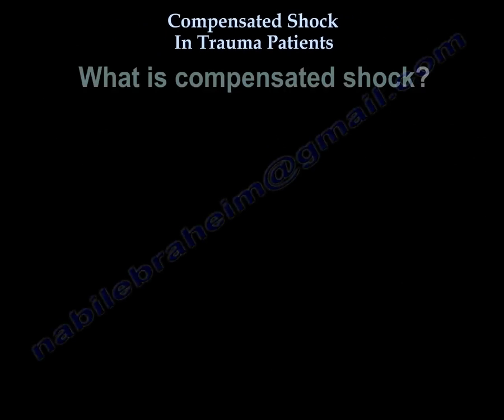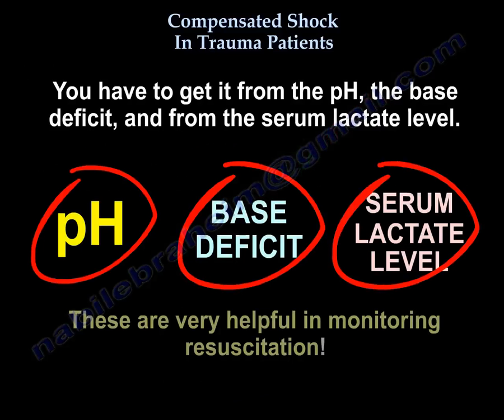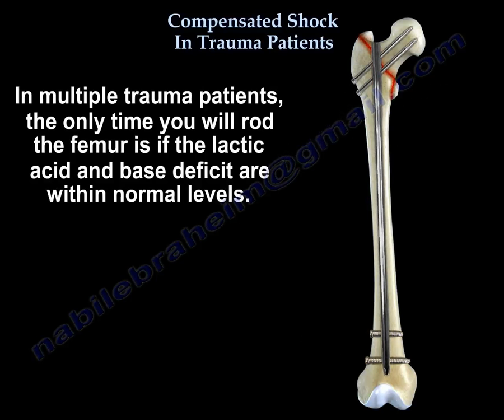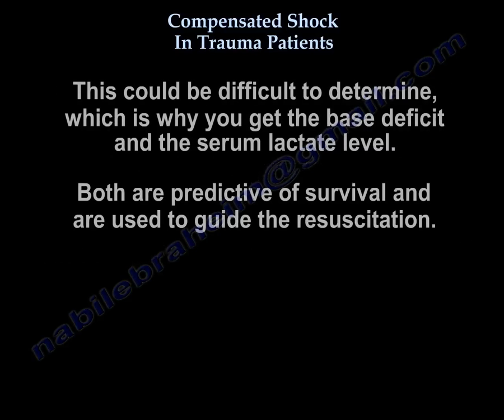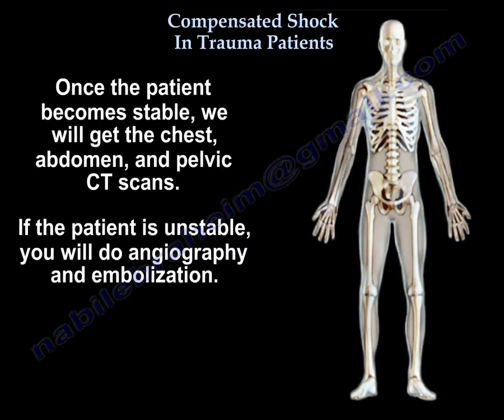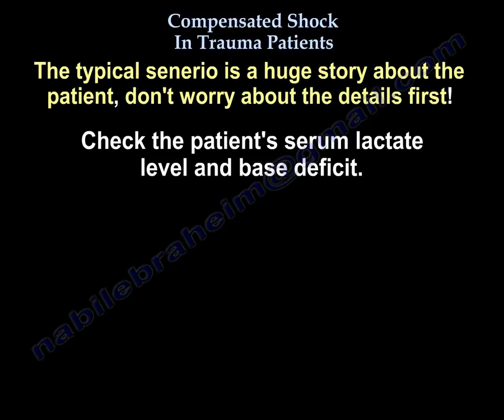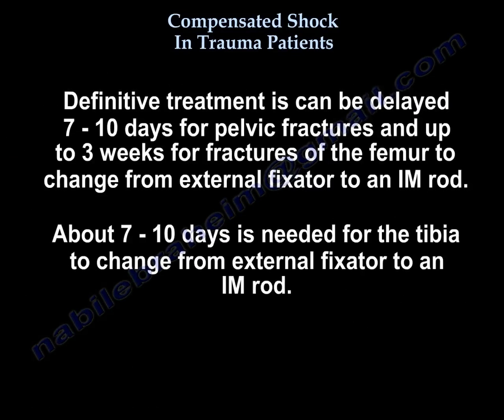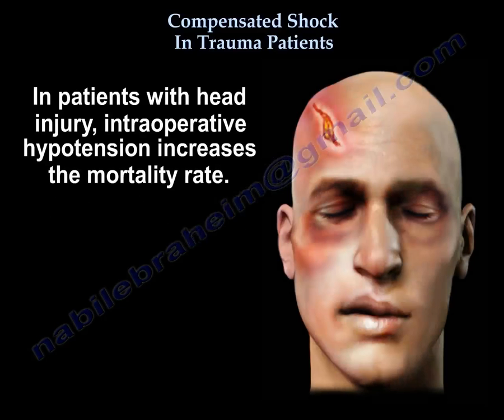Compensated Shock In Trauma Patients - Everything You Need To Know - Dr. Nabil Ebraheim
Dr. Ebraheim’s educational animated video describes the condition of compensated shock in trauma patients.

What is compensated shock? With compensated shock, the patient has vital signs that appear normal, however the vital signs are not a sensitive indicator of shock or resuscitation.
The heart and brain are perfused at the expense of other organs, so you have an occult hypoperfusion that cannot be detected by the vital signs.
You have to get it from the pH, the base deficit, and from the serum lactate level. These are very helpful in monitoring resuscitation!
The patient may have a normal heart rate, blood pressure, adequate urine output, but the serum lactate level may be 3. This serum lactate level of 3 is high! It should be less than 2.5, and some labs have it as less than 2. If the patient has occult hypoperfusion, then you will use damage control first before doing definitive care.
In multiple trauma patients, the only time you will rod the femur is if the lactic acid and base deficit are within normal levels. For resuscitation and normalizing the lactate level, you can do early appropriate care, because if you have adequate resuscitation, the patient will be able to tolerate the nailing. You probably can lose up to 1/3 of the total blood volume before the blood pressure will be affected.
Sometimes it is very hard to determine the extent of resuscitation. Is the patient fully resuscitated? Or does the patient have compensated shock? This could be difficult to determine, which is why you get the base deficit and the serum lactate level. Both are predictive of survival and are used to guide the resuscitation.
If the patient is under resuscitated, what are you going to do? You are going to do damage control orthopaedics. How do you do stabilization? Decrease the trauma by initial stabilization followed by staged definitive management. If the trauma involves the pelvis, you will have a sheet, a bind and traction. Do not leave the sheet or binder in place for more than 24 hours. Once the patient becomes stable, we will get the chest, abdomen and pelvic CT scans. If the patient is unstable, you will do angiography and embolization. Do external fixation for long bone fractures. Do splints for the forearm and for the humerus. There is no significant advantage of the external fixator on the femur more than skeletal traction unless the patient is already in the operating room. The typical scenario is a huge story about the patient, don’t worry about the details first! Check the patient’s serum lactate level and base deficit. If it is high, you are going to do damage control orthopaedics (DCO).
Start looking for the correct answers! Looking for external fixators. For the humerus and forearm, you are going to use splints. You will want to wait at least 5 days before doing definitive treatment, and this has to do with the inflammatory markers (controversial). Definitive treatment can be delayed 7-10 days for pelvic fractures and up to 3 weeks for fractures of the femur to change from external fixator to an IM rod. About 7-10 days is needed for the tibia to change from external fixator to an IM rod.
Remember! In morbid obese polytrauma patients, there will be increased systemic complications with IM nails of the femur with increased ARDS and death. In patients with head injury, intraoperative hypotension increases the mortality rate.